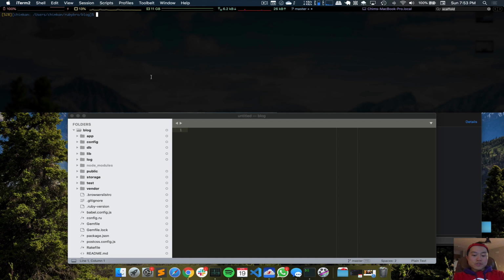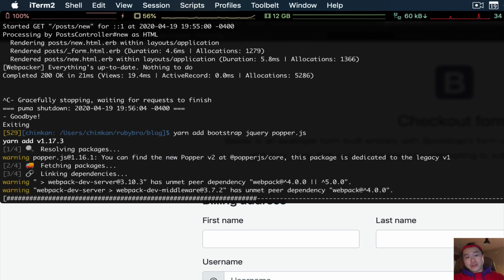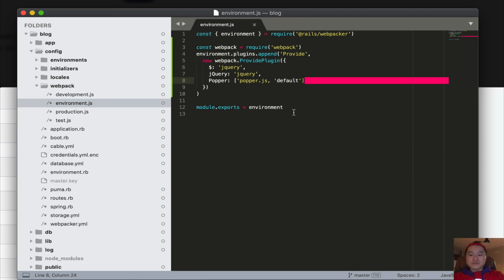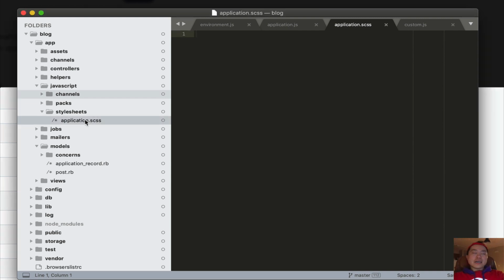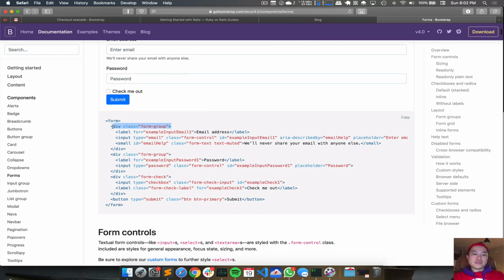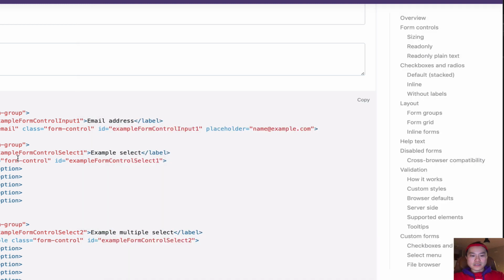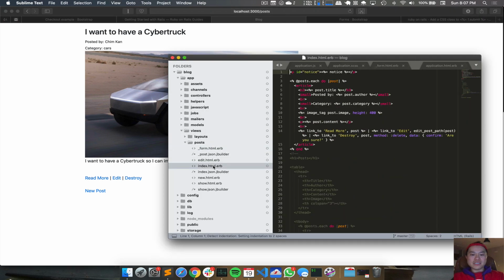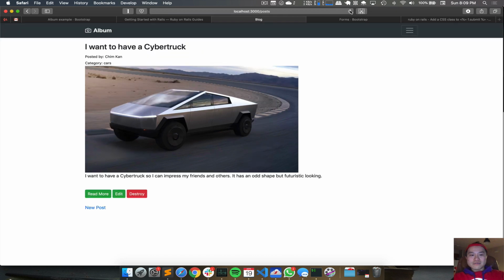How to Add Bootstrap 4 into Ruby on Rails 6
This video shows how to add Bootstrap 4 into Ruby on Rails 6.
With Webpack, there is a different way to add Bootstrap and its related javascript library. You cannot simply add gem bootstrap like previous versions of Rails.